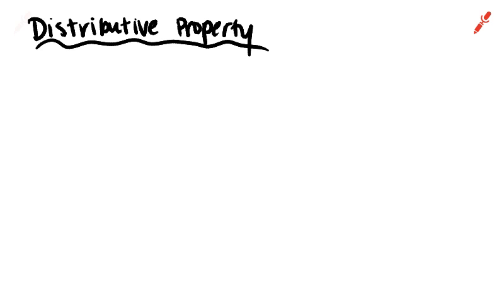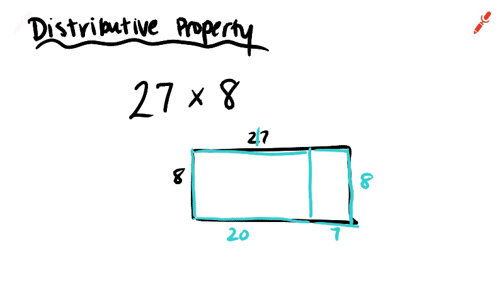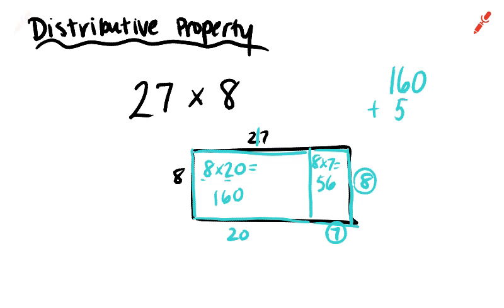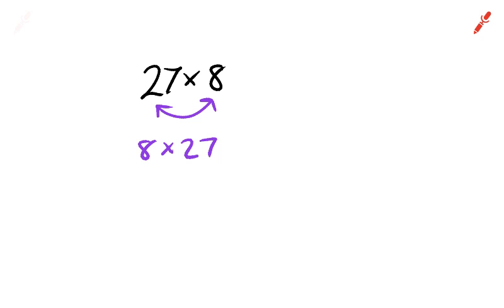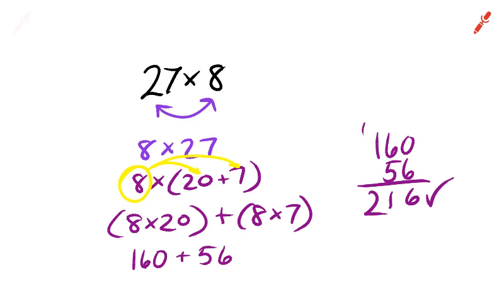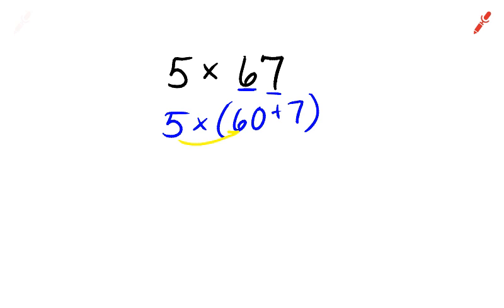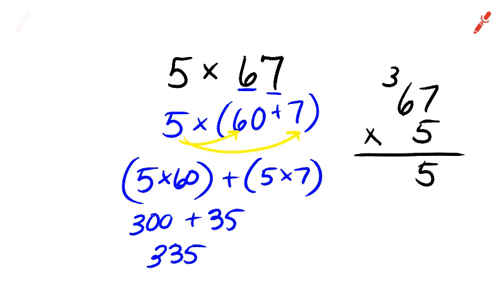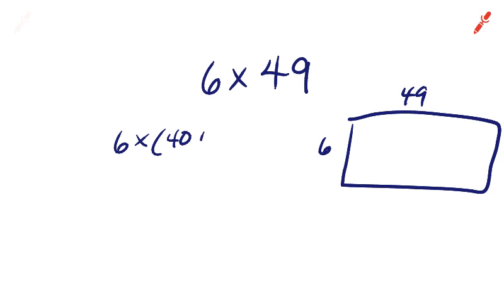Distributive Property Review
Review of the distributive property!